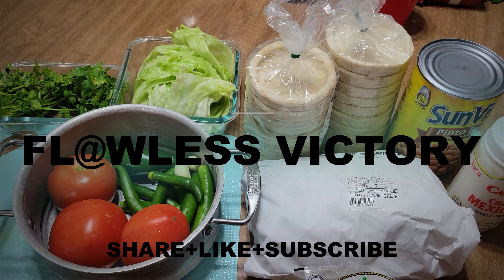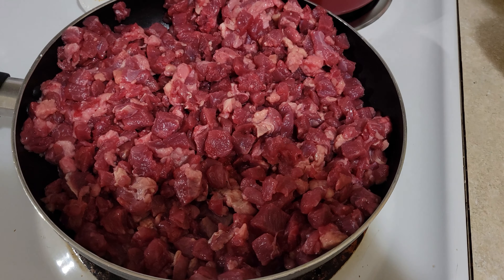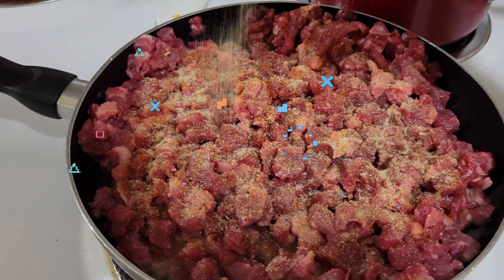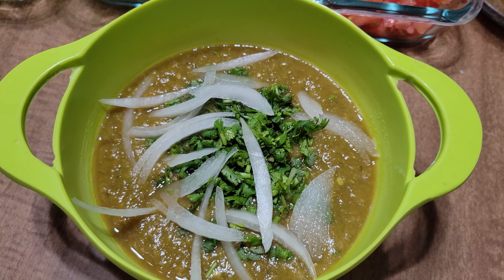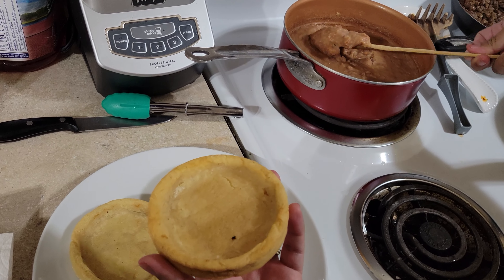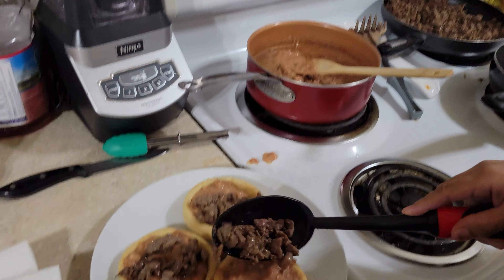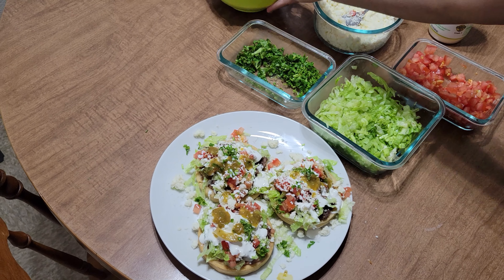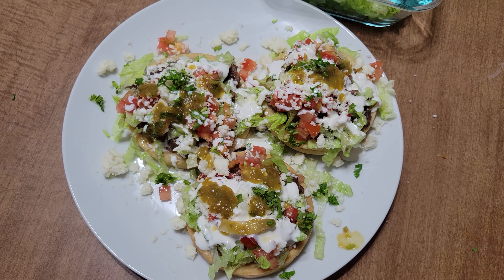EASY MEAL'S PT.3 SOPE'S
Todays cooking video is making Sopes. A very simple and easy meal to make .